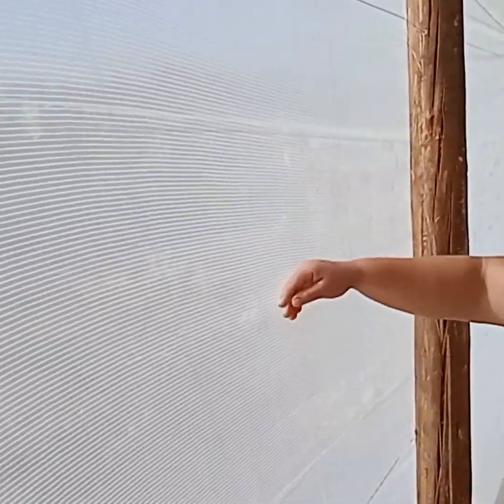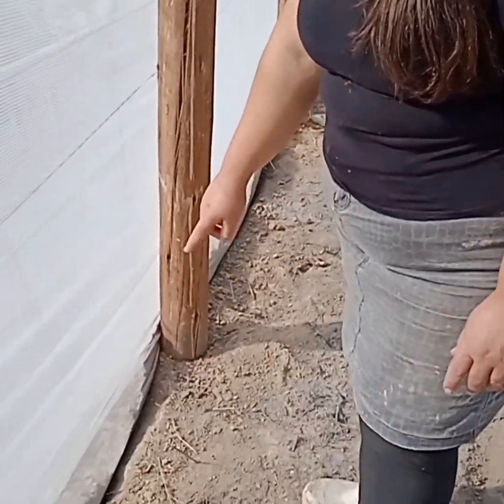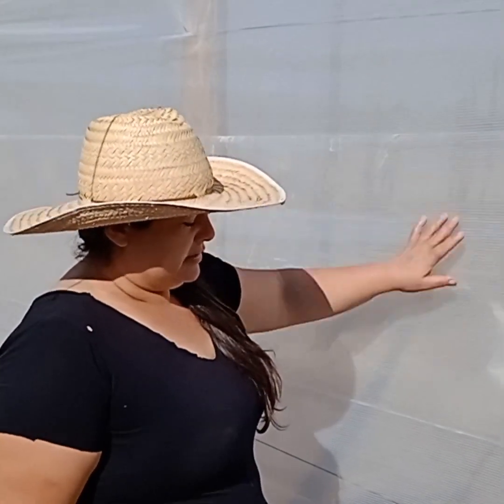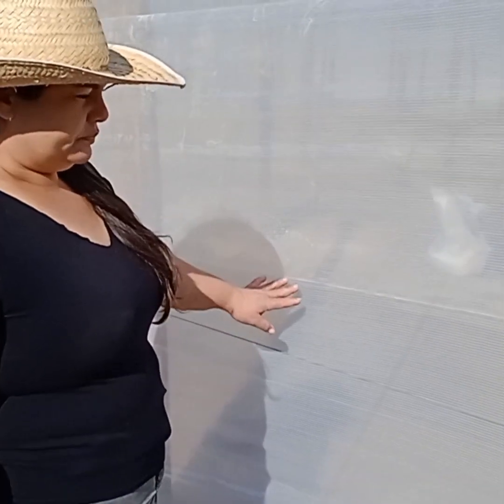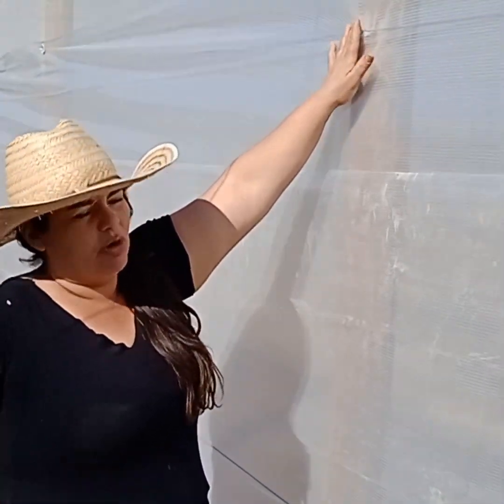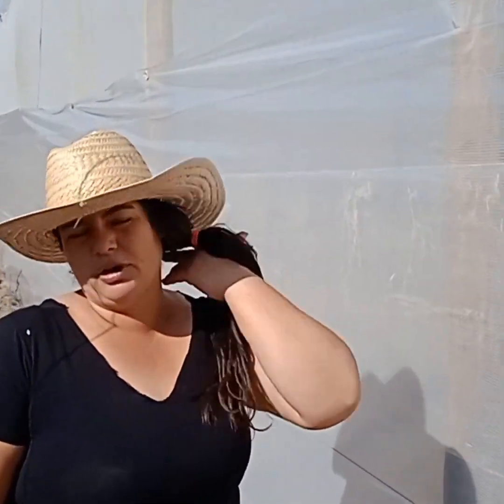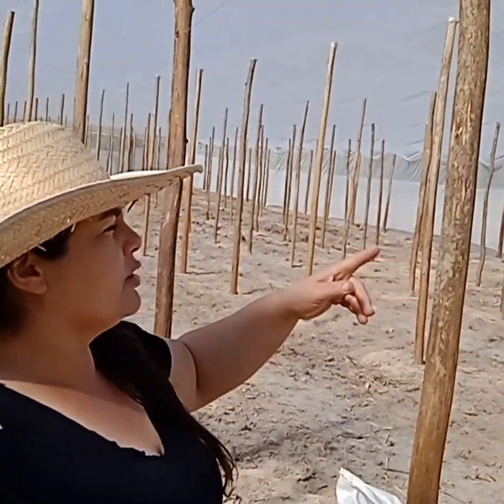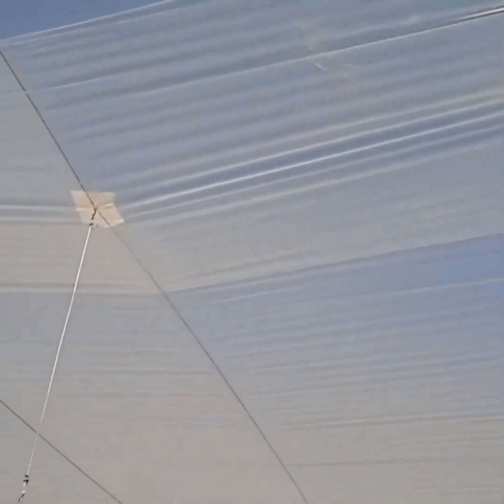2 parte da estufa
Deus abençoe a todos 🙏